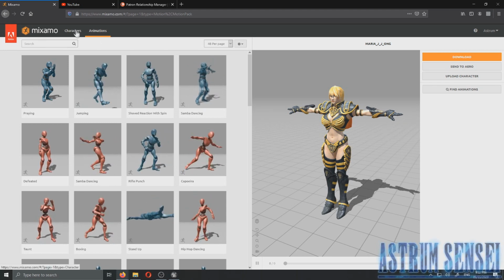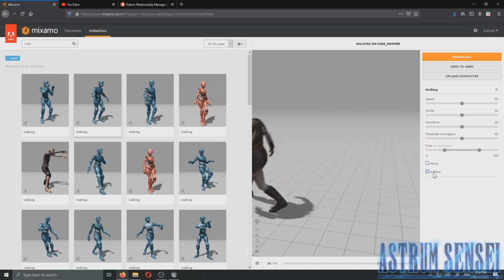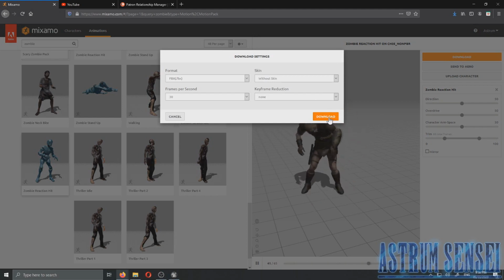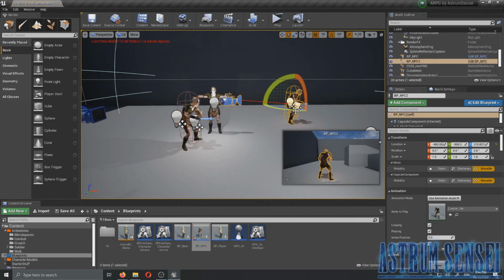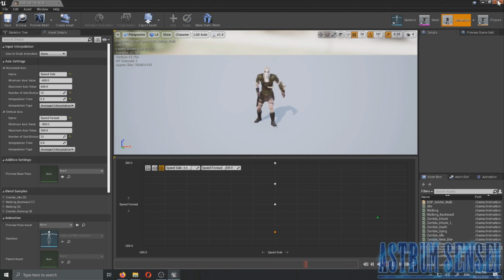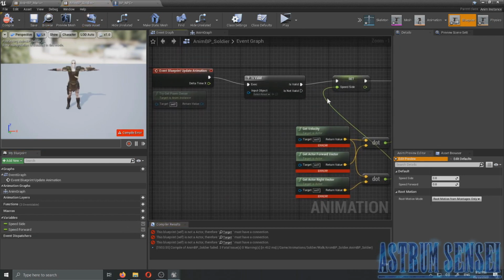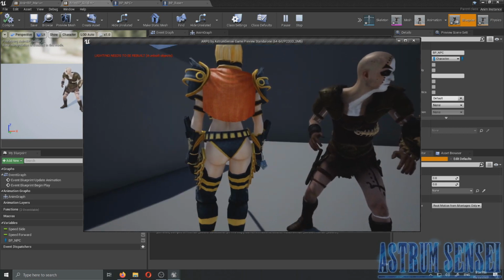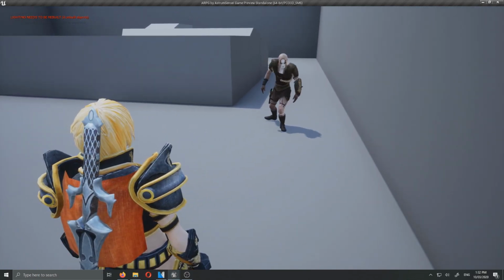Adding Enemy Character Model & Animations - Unreal Engine 4 Hack & Slash RPG #17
Importing and replacing the character model for the enemy AI character and adding new animations. this also works almost the same if you wanna replace your playable character but with a few extra steps.